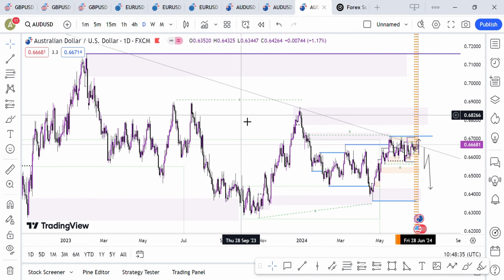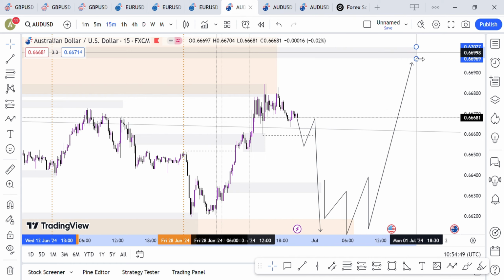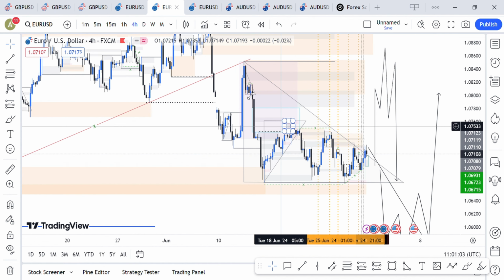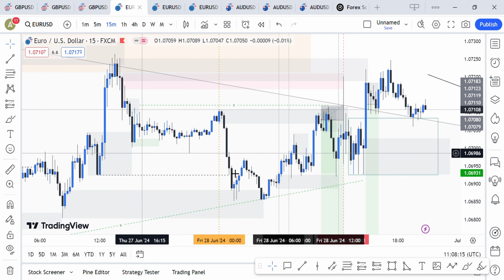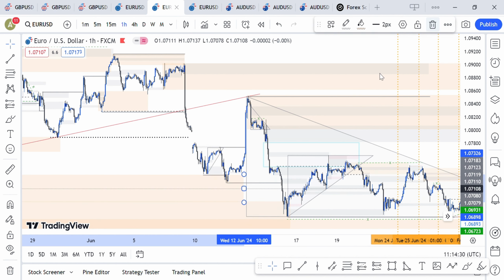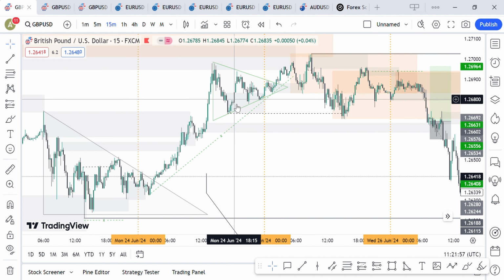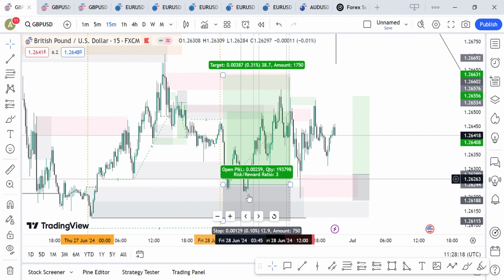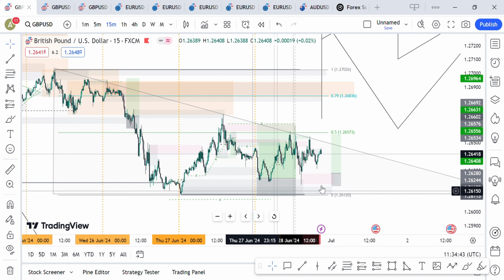GBPUSD, EURUSD & AUDUSD review 24TH - 28TH JUNE and forecast 1ST - 5TH JULY 2024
For weekly reviews and forecast...

For quick tips...